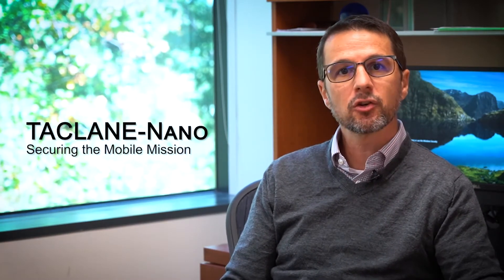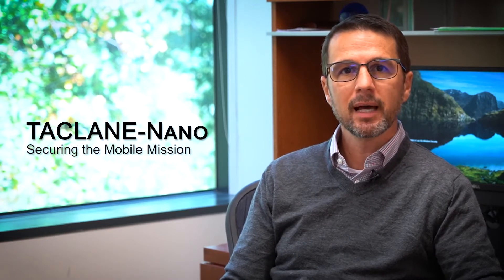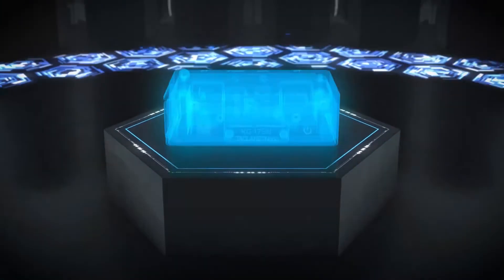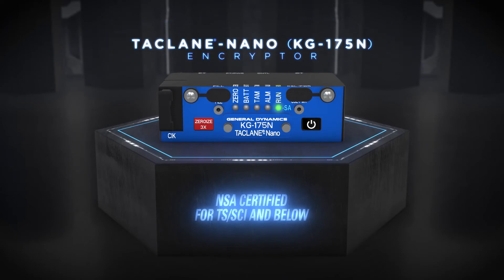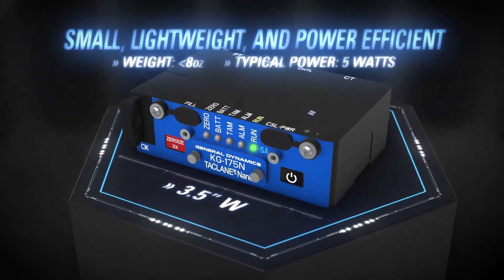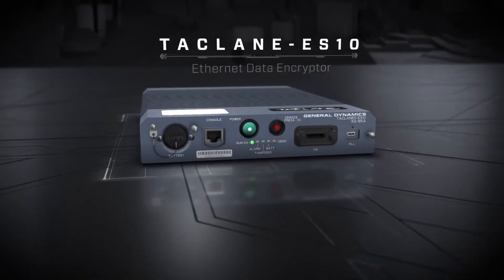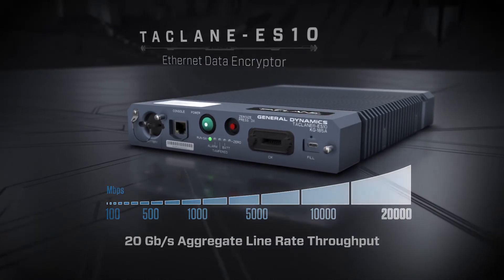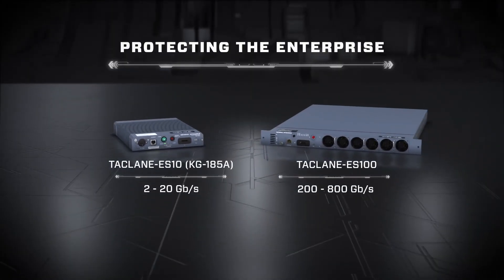Brian Morrison Introduces Our TACLANE E-Series Layer 2 Ethernet Data Encryptors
Brian Morrison, vice president and general manager of our Cyber Systems line of business, shares his vision for helping customers address their need for high speed, high performance encryption to protect data as it travels on high speed Layer 2 Ethernet networks.

The new Ethernet encryptor family, the TACLANE E-Series, will be designed to the latest Ethernet Data Encryption (EDE) Cryptographic Interoperability Specification (CIS).